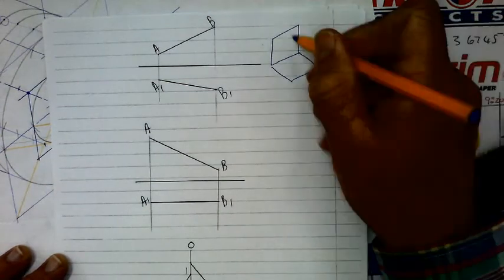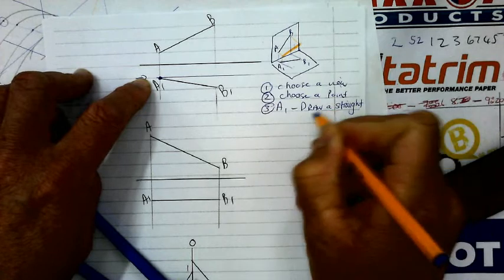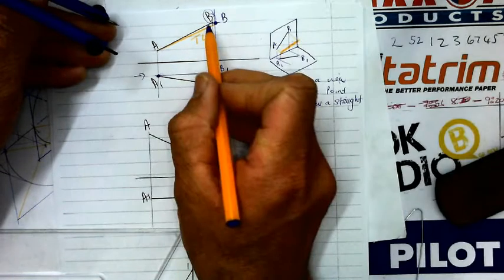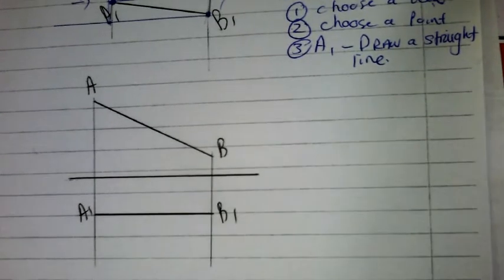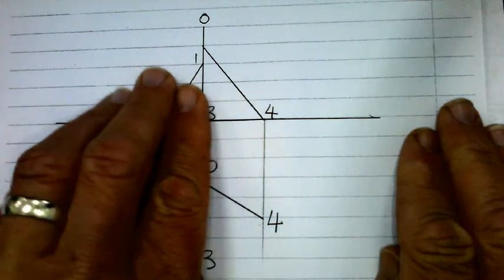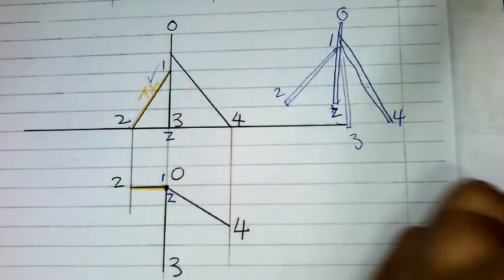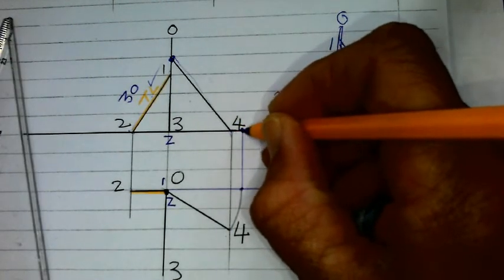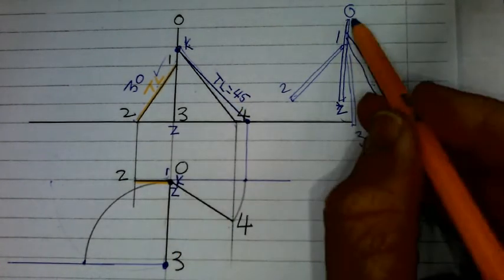EGD TRUE LENGTHS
DETERMINING A TRUE LENGTH
BEPAAL 'n WARE LENGTE